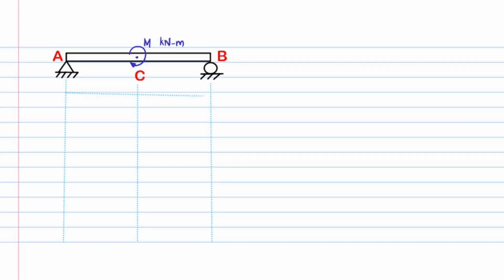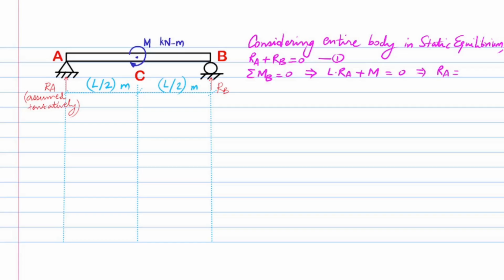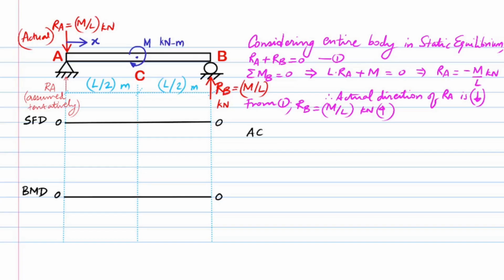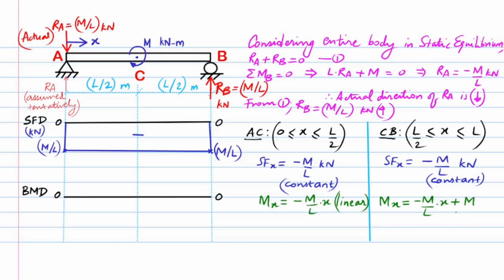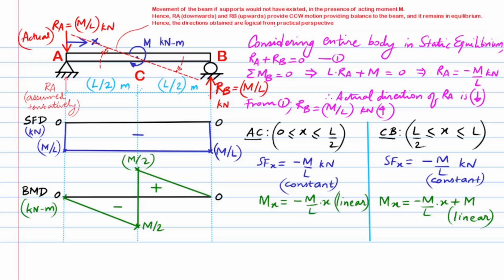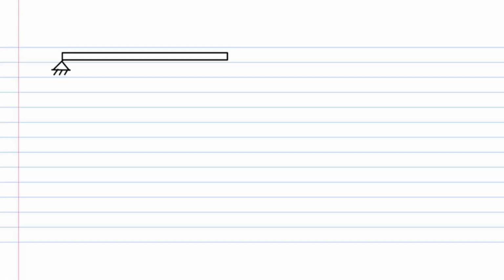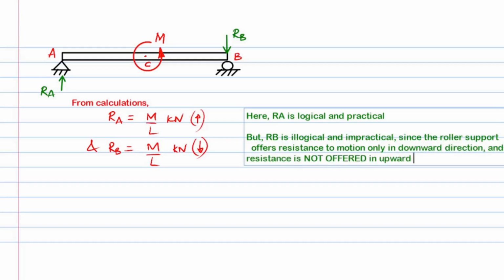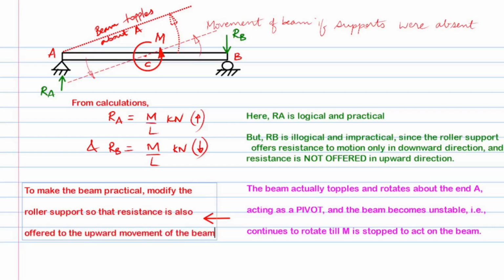2-4-5 Simply Supported Beam with Concentrated Moment at the Centre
In this lecture, shear forces and bending moments are found out for a simply supported beam carrying a concentrated moment acting at the centre of the beam.